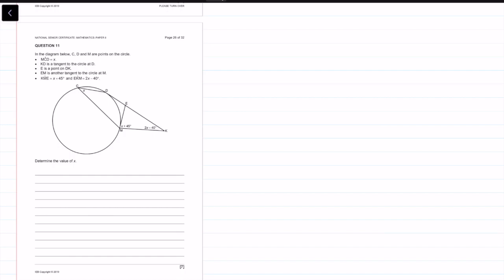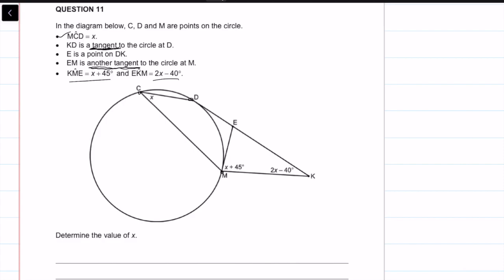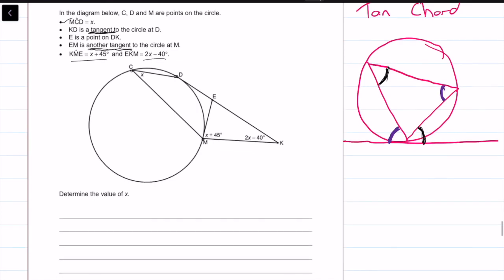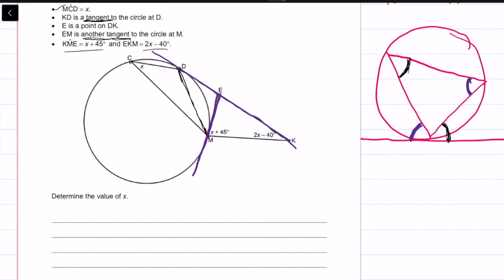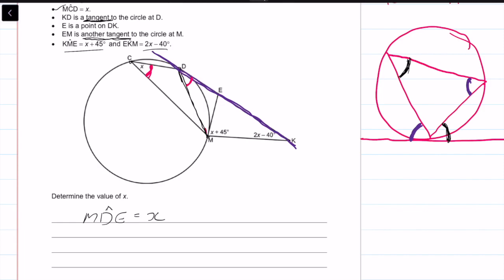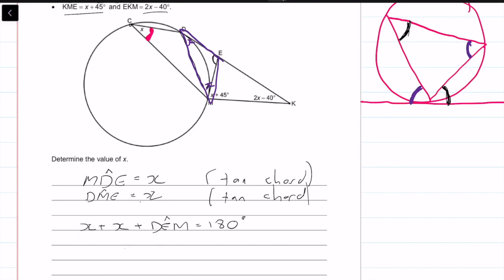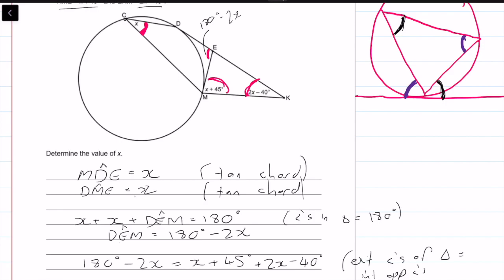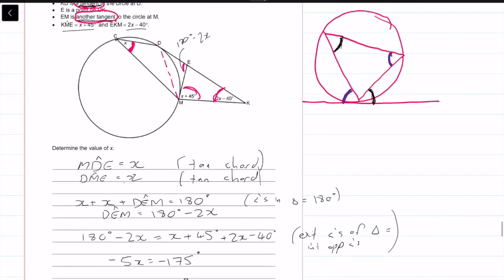Tan Chord – IEB Matric Maths 2019 Paper 2 Q11 | Grade 12 Past Paper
Worked solution to Question 11 of the IEB 2019 Final Matric Mathematics Paper 2 exam: Tan Chord. I go through it step by step so you can follow the method, not just the answer. Useful for Grade 12 learners revising Tan Chord for trials, prelims and the final exams.

ACKNOWLEDGMENT:
Independent Examinations Board (2019). National Senior Certificate Final Examination: Mathematics Paper 2. Johannesburg: IEB.